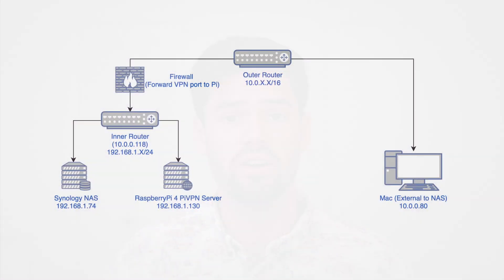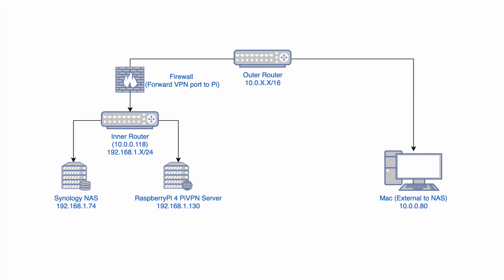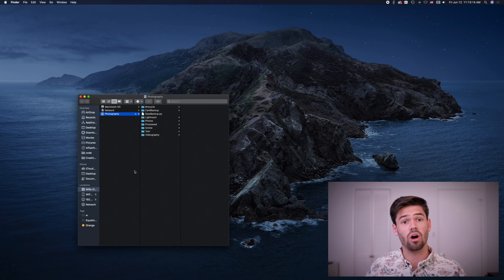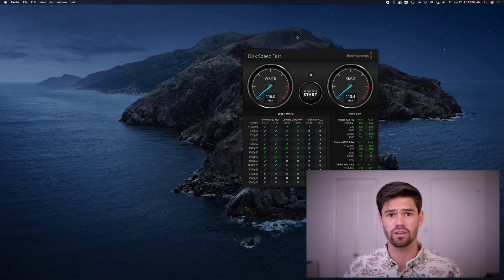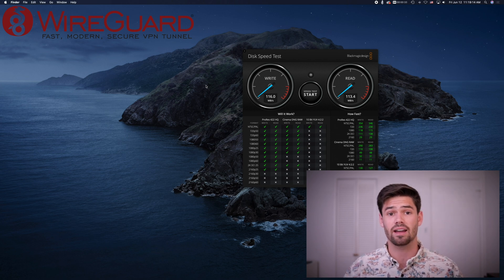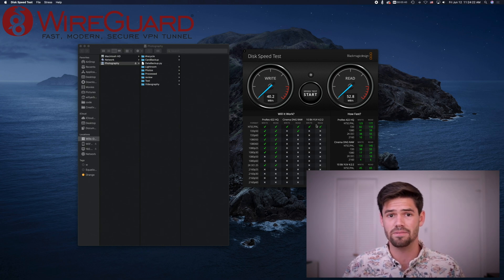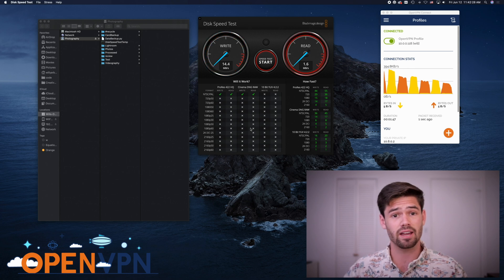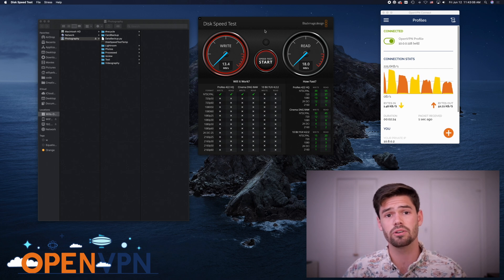WireGuard vs OpenVPN VPN Performance Test on RaspberryPi4!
Both WireGuard and OpenVPN are VPN Protocols that can be used to securely connect back to your home network and are compatible with both Mac, Windows and Linux! However the way that the protocols encrypt and send protect your data have differing performance overheads that become incredibly apparent when dealing with the lower CPU speed with a RaspberryPi.

In this video I set up both a WireGuard and OpenVPN server using PiVPN Project and connect to them from a segmented network. This then allows for an ideal performance comparison between the two protocols, which will show the theoretical maximum that these VPN servers can achieve when hosted on a RaspberryPi4.